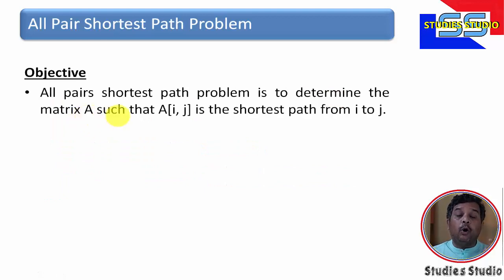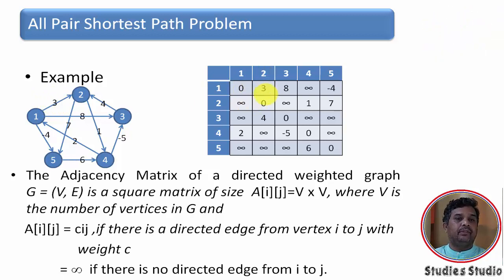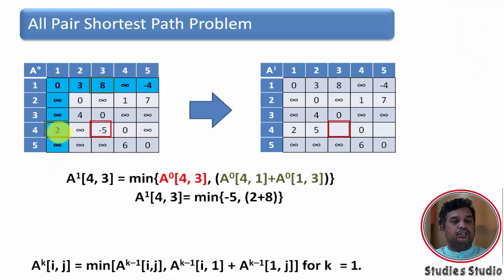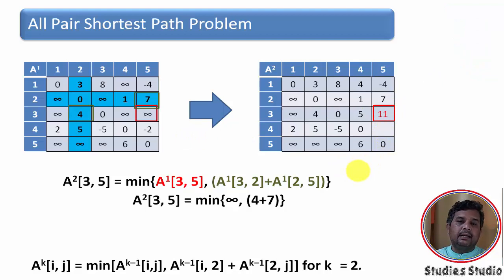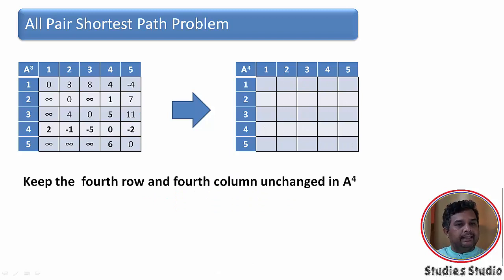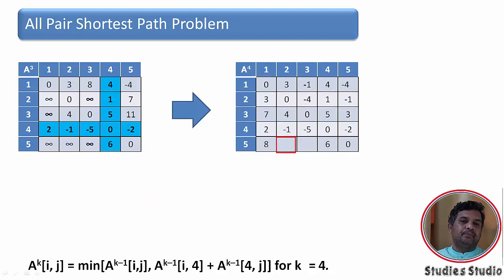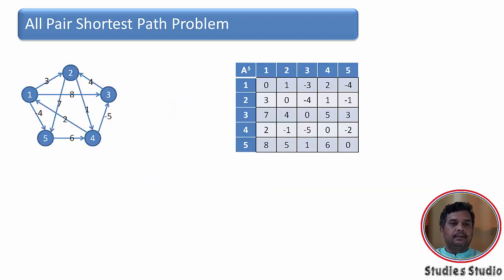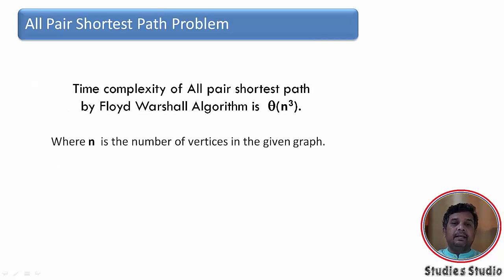All pair shortest path || Warshall-Floyed || Dynamic Programming || Studies Studio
In this video I have explained Warshall-Floyd  Algorithm for finding shortest paths in a weighted graph. It is all pair shortest path graph algorithm. It uses dynamic programming approach.

My Lectures CS/IT NET&JRF is a Free YouTube Channel providing Computer Science / Information Technology / Computer-related tutorials including Programming Tutorials, NET & JRF Coaching Videos, Algorithms, GATE Coaching Videos, UGC NET, NTA NET, JRF, BTech, MTech, Ph.D., tips and other helpful videos for Computer Science / Information Technology students to advanced tech theory and computer science lectures, Teaching Computer Science in Informal Space. Learning to teach computer scienceoutside the classroom….

YouTube a top choice for users that want to learn computer programming, but don't have the money or the time to go through a complete college/ Institute / Coaching Centre course. ... My Lectures CS/IT NET&JRF is aFree YouTube Channel providing computer-related ... and educate students in science, technology and other subjects.

 All Pairs Shortest Paths,All Pairs Shortest Paths with Example, All Pairs Shortest Paths Algorithm, All Pairs Shortest Paths problem,
 All Pairs Shortest Path (Floyd-Warshall) - Dynamic Programming,
Floyd Warshall Algorithm All Pair Shortest Path Graph Algorithm,
All pairs Shortest path Algorithm,
All Pair Shortest Path Problem is an application of Dynamic Programming which we study in Design and Analysis of Algorithm,
All Pair Shortest Path Problem è un'applicazione della programmazione dinamica,
dynamic programming problem,
dynamic programming algorithm,
Design and Analysis of Algorithm,
Application of Dynamic
DAA,ADA,Computer Science and Engineering,CSE,Lecture,
Gate Lecture,
Gate Questions,
DAA,
AAD,
Gate Notes

Studies Studio,
StudiesStudio,